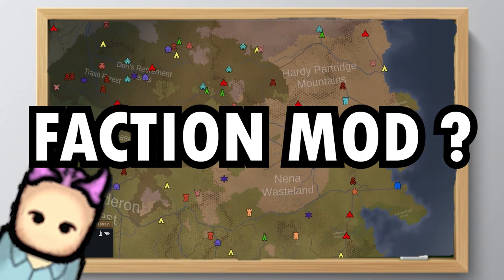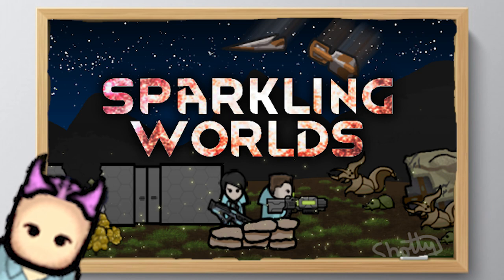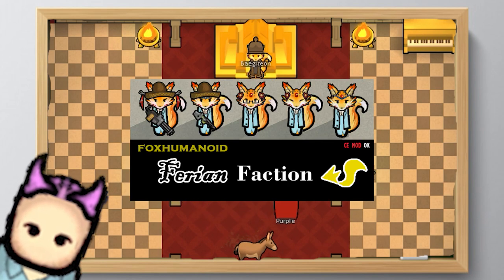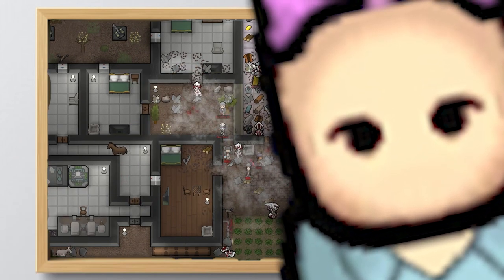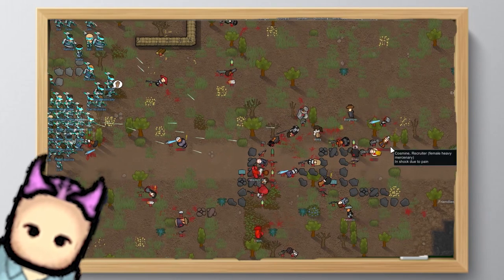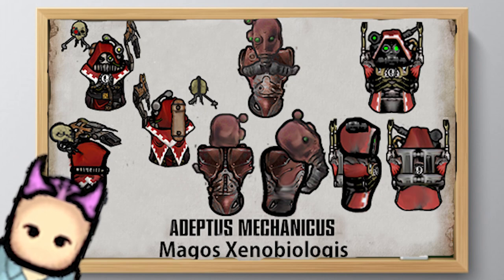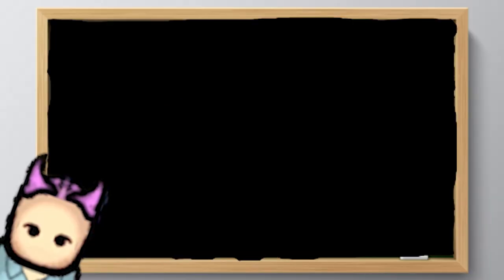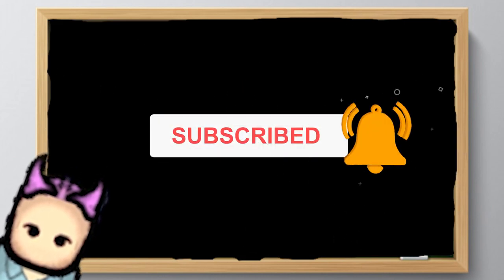Rimworld Faction Mods You Didn't Know You Needed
Rimworld on its own is great n all. But it could stand to have a few more factions here and there. That's what this week's video is all about! (again, again) New species and races to join your colony and factions to fight off and trade with. All of which have exciting and unique quirks and abilities. All mods shown in this video will be linked in the description below so be sure to check them out when you're are done watching :)

MODS
First Mod Reference
Vanilla expanded stuff
Second
Sparkling Worlds
Third
Elder Faction
Fourth Faction
Ferian Faction
Fifth Faction
Ultima
Sixth Faction
Feral and Federation Faction
Polarisbloc security and mechenemy factions
Eighth
Adeptus Mechanicus: Magos Xenobiologis (with playable races)
Ninth
Factio Blender
d=creationorder&section=items&appid=294100&requiredtags%5B0%5D=1.2&p=1&numperpage
=30
Glittertech referenced but not talked about